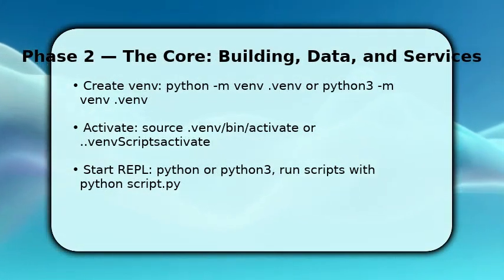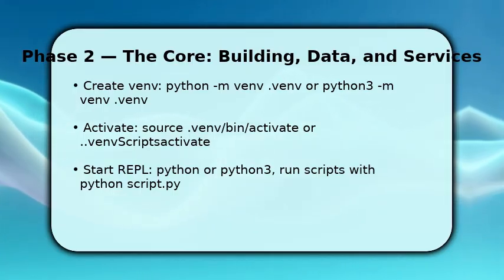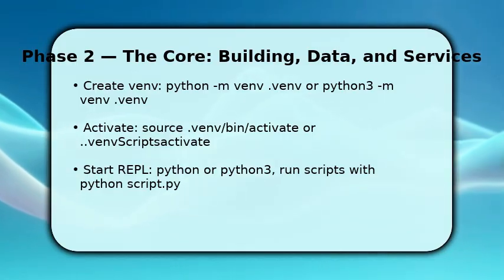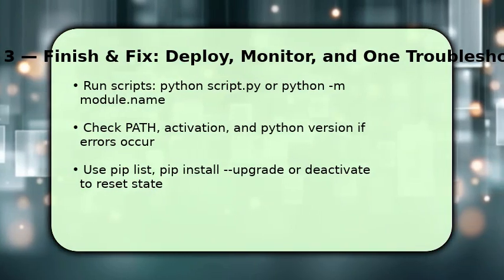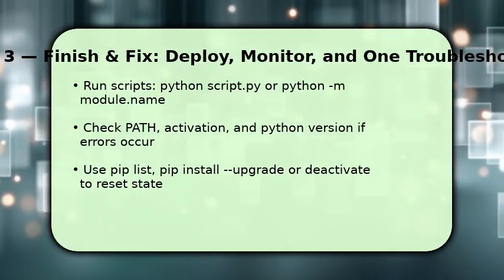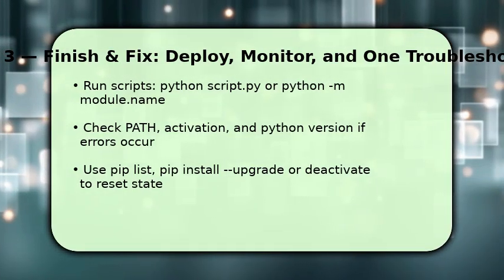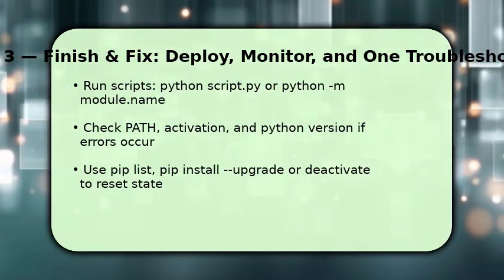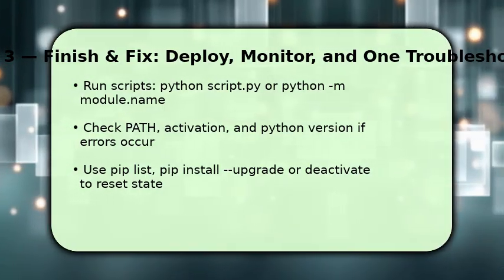How to Use Python Terminal - Step by Step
How to Use Python Terminal - Step by Step | 🔒 Surfshark VPN Deal — Stay private and secure. $1.99/mo + 3 Months Free ▸

Dive into the Python terminal and master command-line operations essential for developers. This step-by-step guide covers setting up your environment, executing basic commands, navigating directories, handling files, and customizing prompts to enhance productivity.